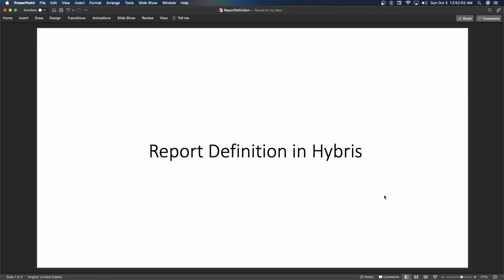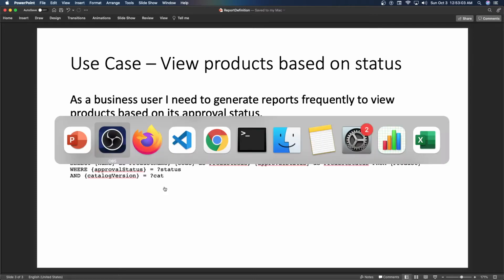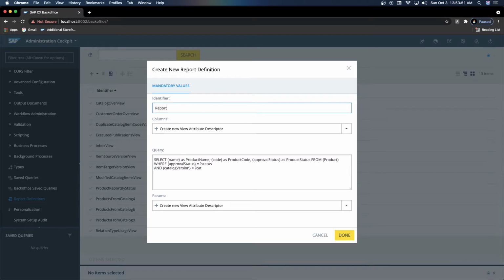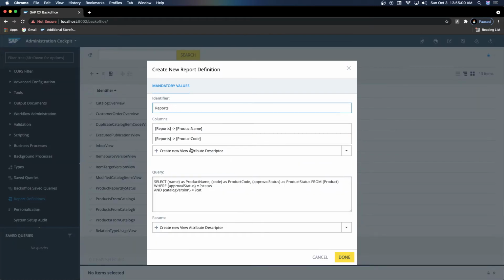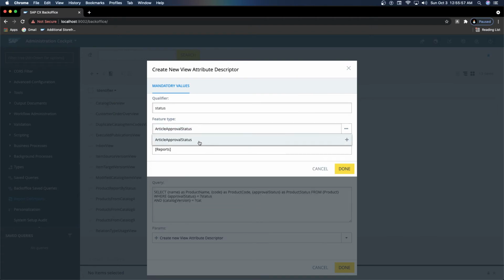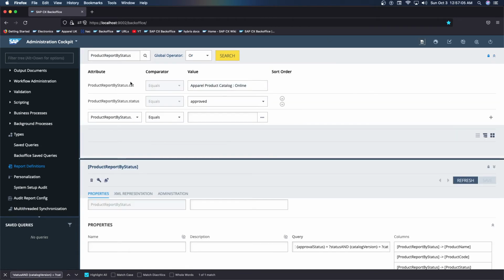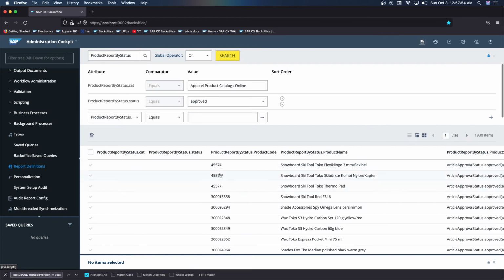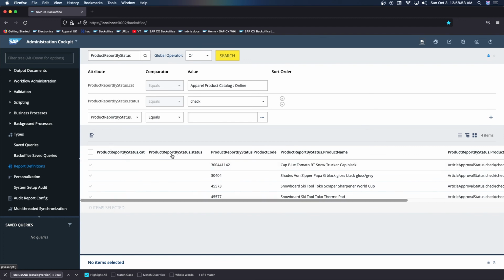SAP Hybris - Generate Flexiblesearch Reports in Backoffice using 'Report Definition' Functionality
This video provides Report Definition overview, provide a use case and how to configure in backoffice. Out of the box functionality (OOB)

- ViewType in Backoffice is called a Report Definition.
- With Report Definition you can generate reports or create calculated results using FlexibleSearch query.
- Make your queries dynamic.

Query
SELECT {name} as ProductName, {code} as ProductCode, {approvalStatus} as ProductStatus FROM {Product} WHERE {approvalStatus} = ?statusAND {catalogVersion} = ?cat